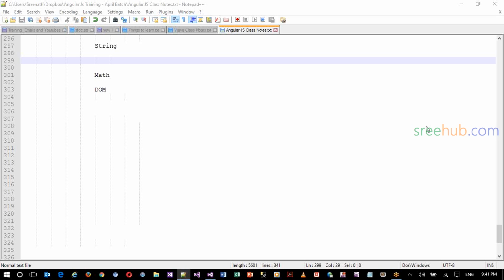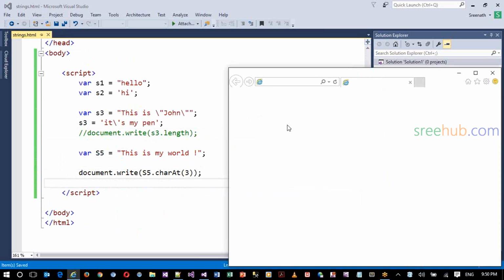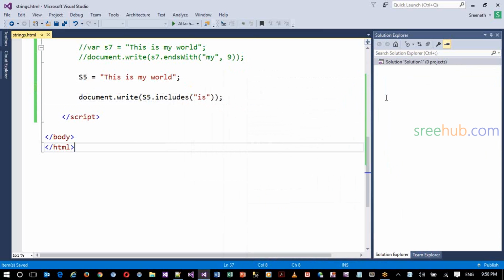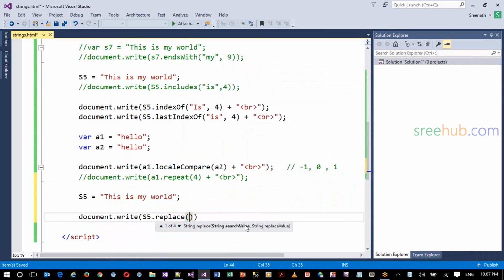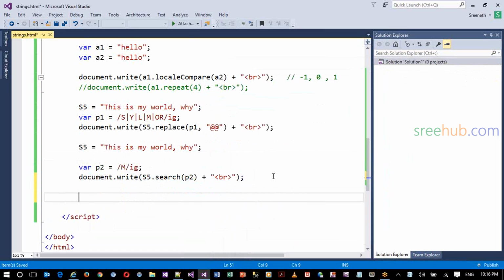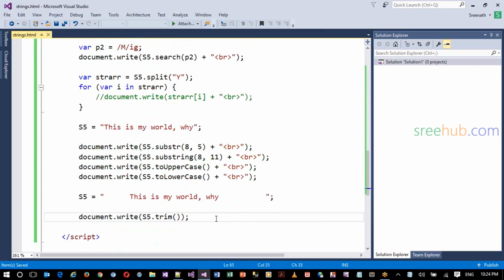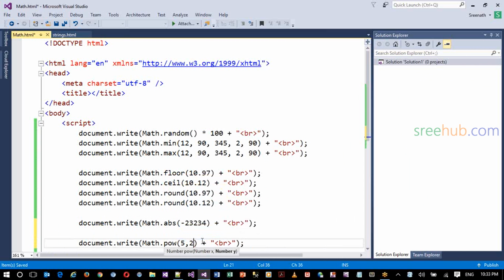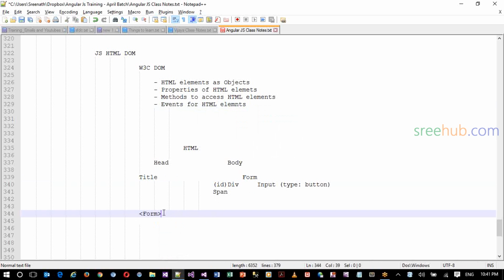5 JavaScript Strings and Math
JavaScript Strings and Math